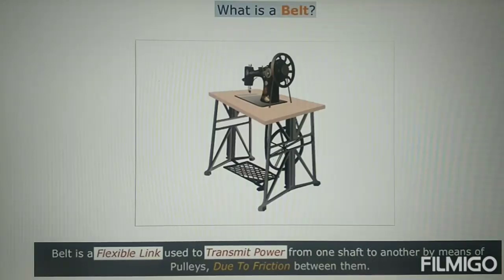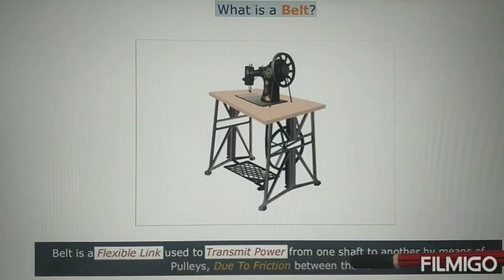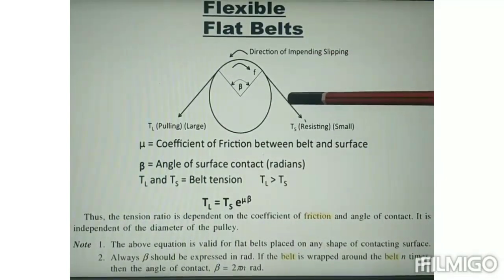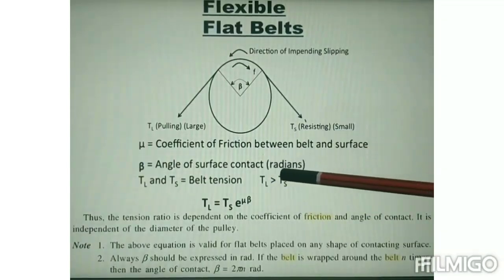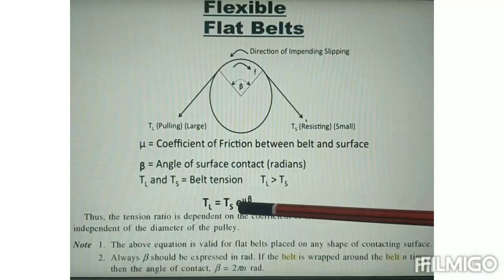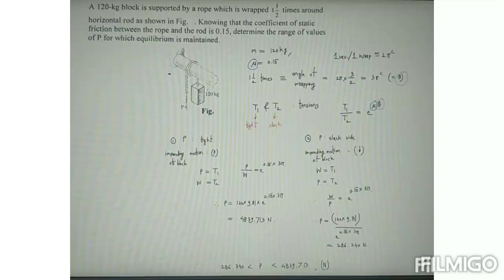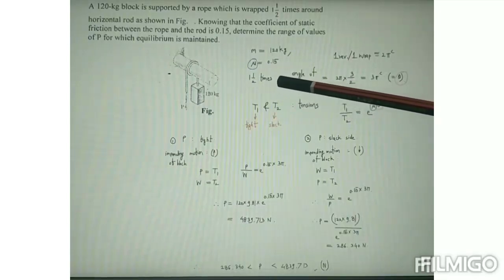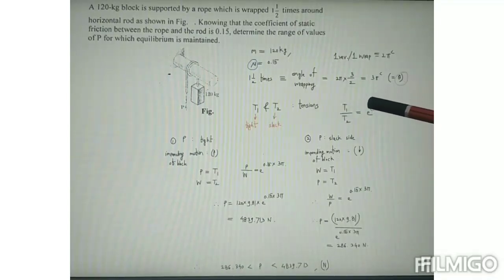Engineering Mechanics || Belt Friction II Problem